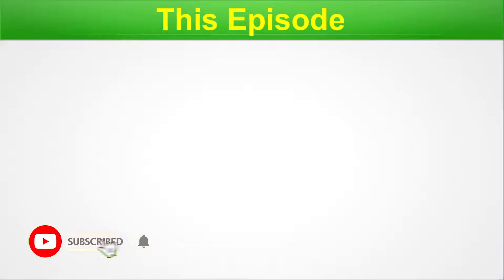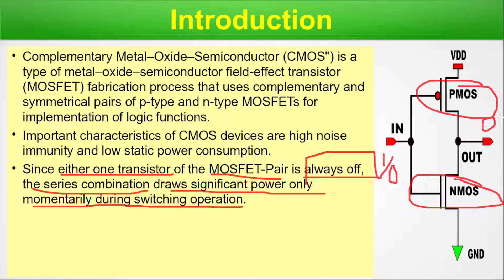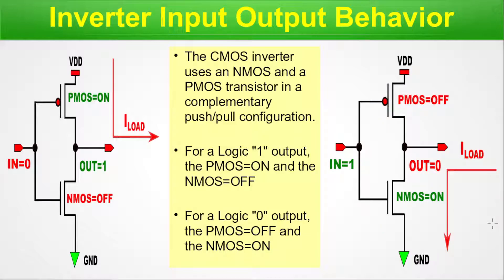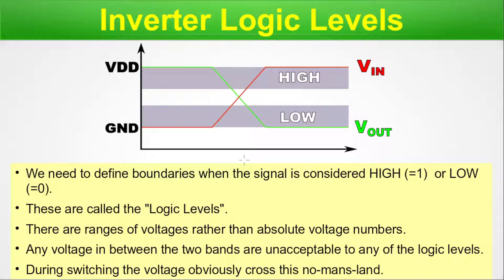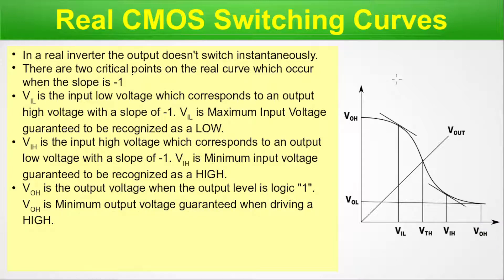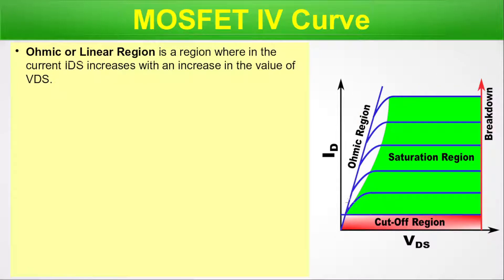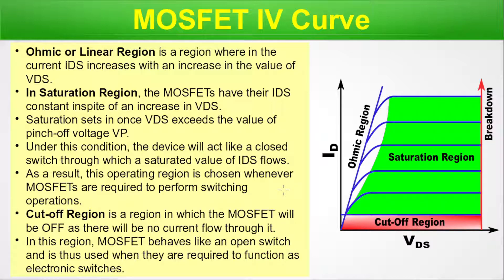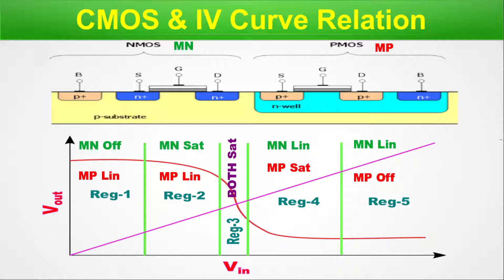CMOS Switching at Transistor Level in VLSI: Understanding the Process You Don't Know !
In this episode, we have delved into the following topics related to CMOS switching in VLSI. Firstly, we provided an introduction to the concept, followed by an analysis of the inverter input-output behavior. We then discussed the inverter logic levels and went on to analyze real CMOS switching curves, before finally looking at the MOSFET IV curve and its relation to CMOS. Through this comprehensive discussion, viewers can gain a deeper understanding of the intricacies involved in CMOS switching at the transistor level in VLSI.

Chapters for easy navigation:
00:00 Beginning & Intro
00:23 Chapter Index
01:01 Introduction
03:32 Inverter Input Output Behavior
05:19 Inverter Logic Levels
07:49 Real CMOS Switching Curves
10:29 MOSFET IV Curve
13:37 CMOS & IV Curve Relation

Courtesy:
laura-ockel-qOx9KsvpqcM-unsplash.jpg